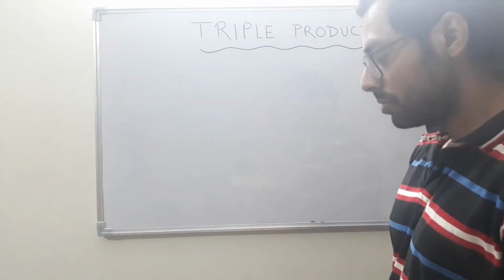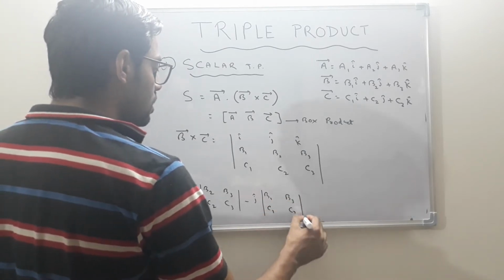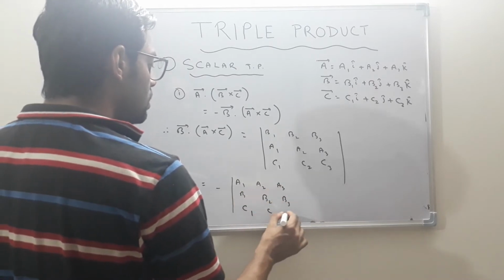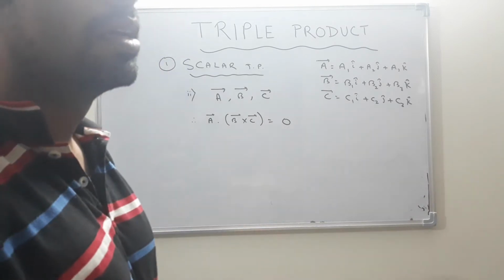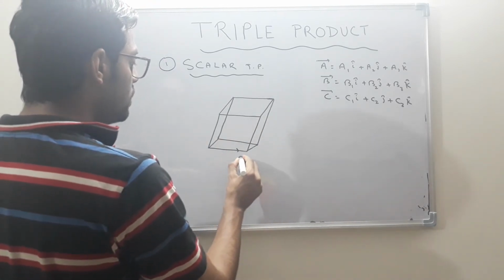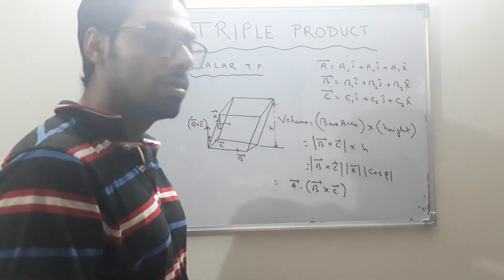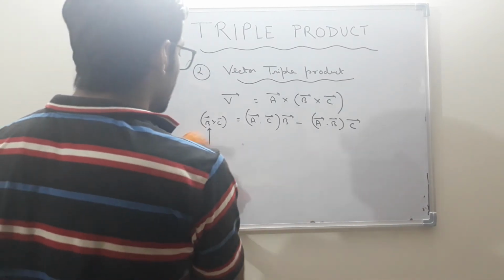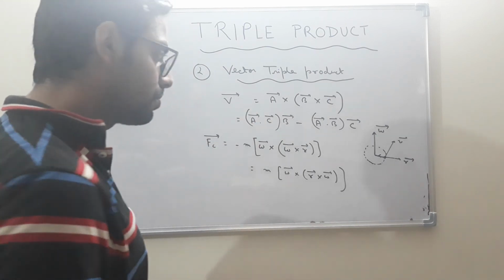| Scalar Triple Product| Vector Triple Product| Class 11| JEE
This session is about the discussion on triple product involving three vectors.This includes Scalar Triple Product and Vector Triple Product along with its Geomtrical significance and Physical application. Hope this session will be helpful for students of Class XI-XII and those preparing for other Competitive examinations.